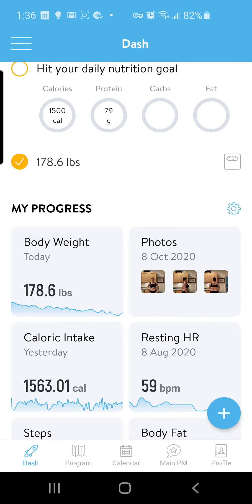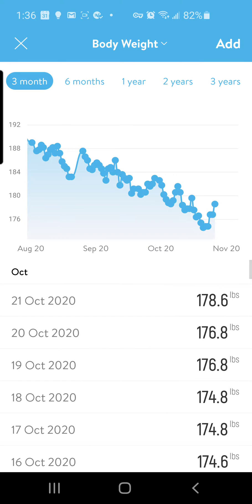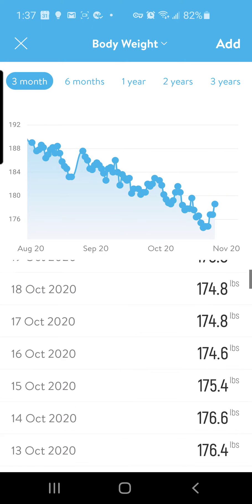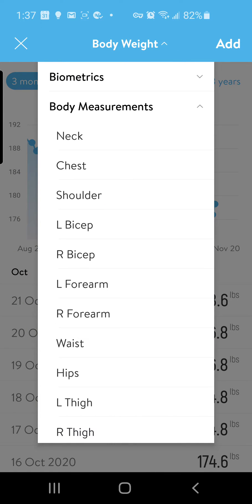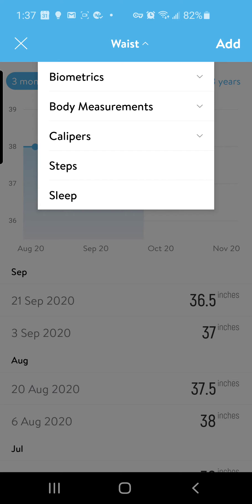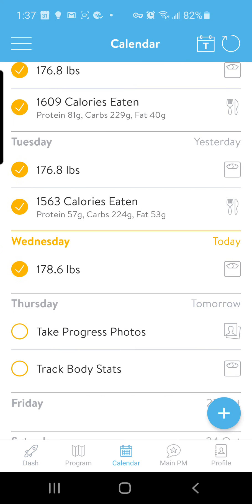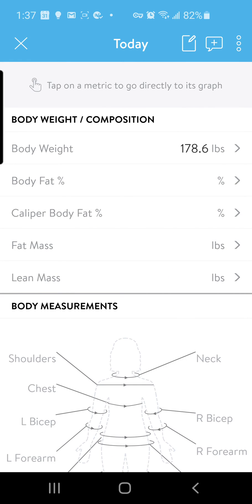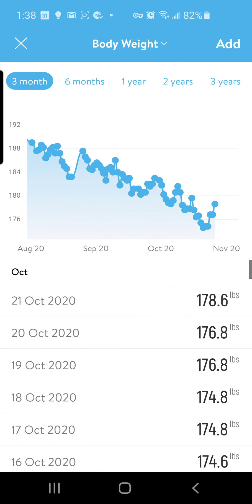How to View Body Stats & Trends in Trainerize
Trainerize is a tool I use with many of my clients.